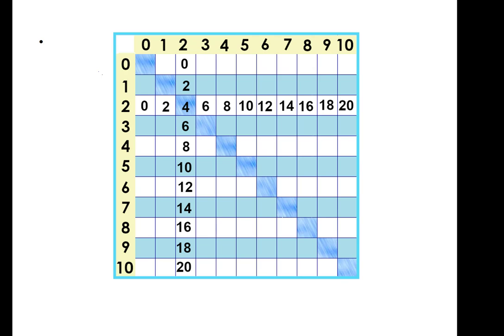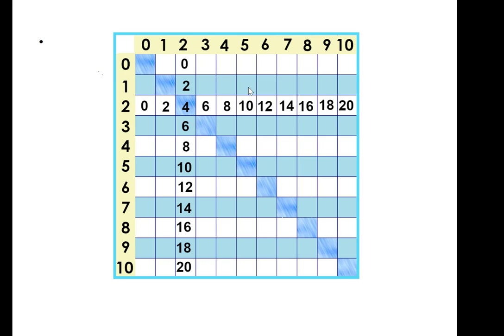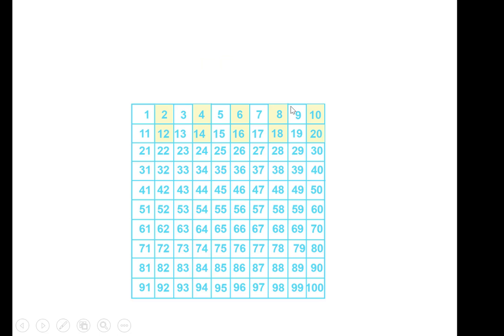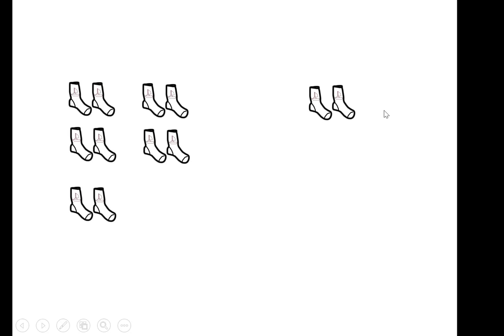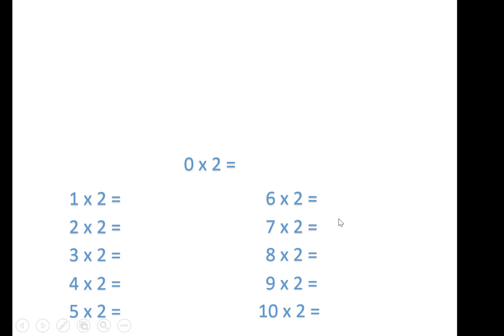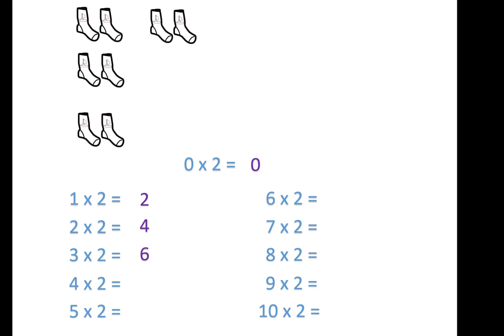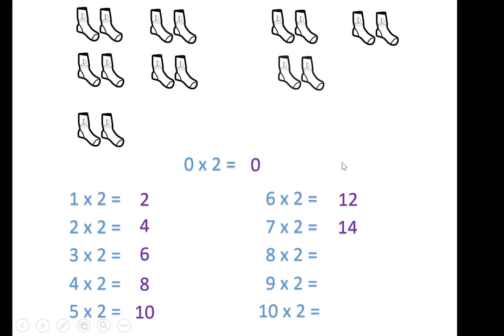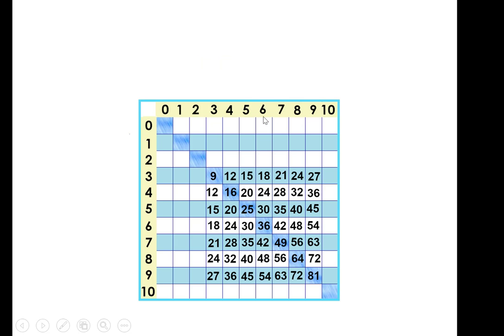The Twos Times Tables as Groups (of Socks)